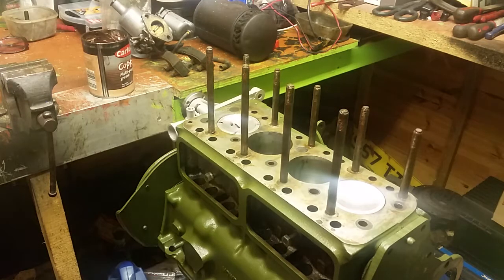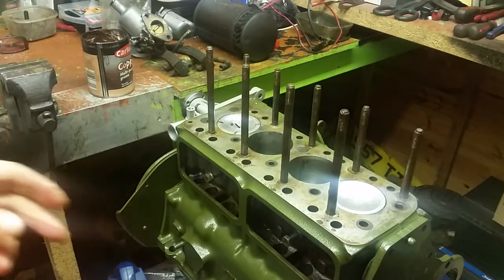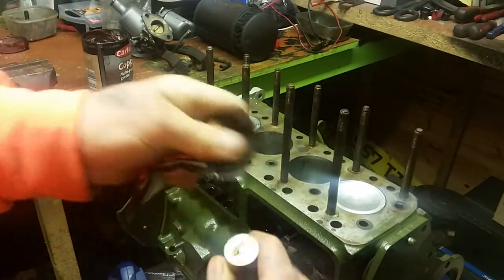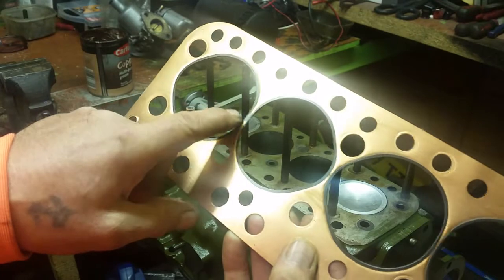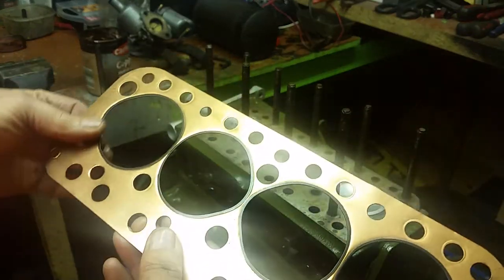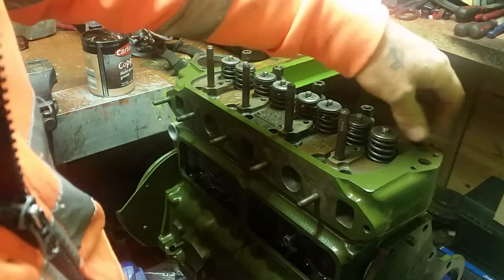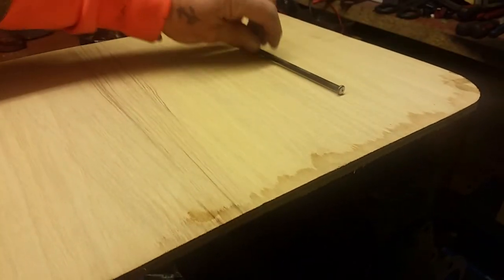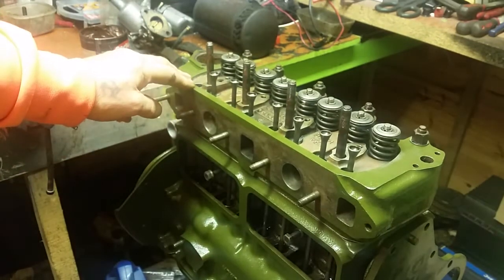AUSTIN A35 A SERIES ENGINE REBUILD PART NINETEEN CYLINDER HEAD FITTING.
Austin a35 engine rebuild, fitting cylinder head